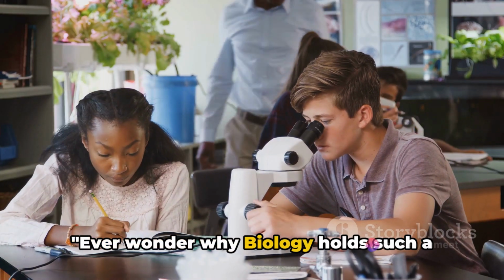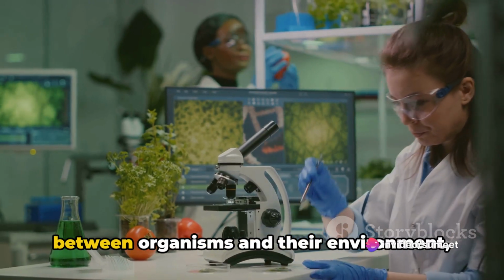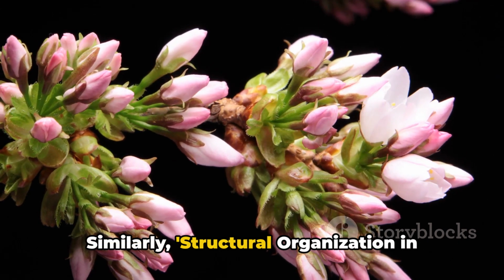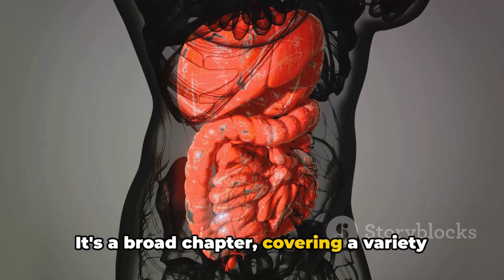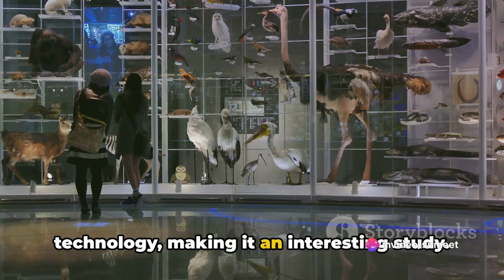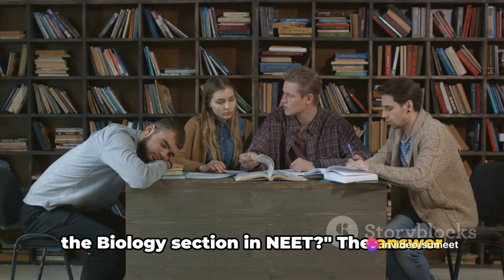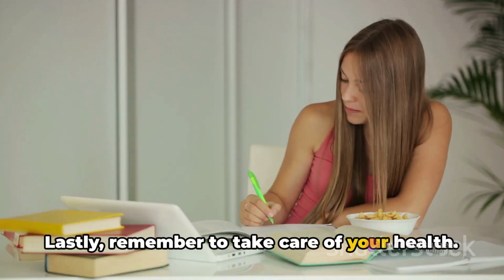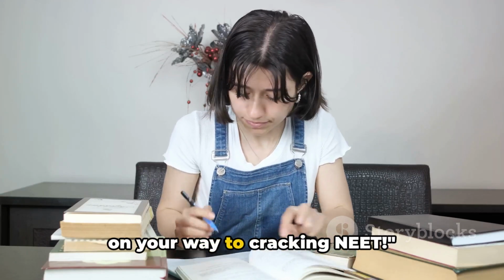Mastering NEET : Chapter wise Weightage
In this video, we have got you covered with a comprehensive breakdown of the chapter-wise weightage for Biology in NEET. If you're feeling overwhelmed

OUTLINE:
00:00:00
The Significance of Biology in NEET

00:00:59
Chapter-wise Weightage for Botany

00:04:03
Chapter-wise Weightage for Zoology

00:07:09
Effective Strategies for Biology Preparation

00:09:08